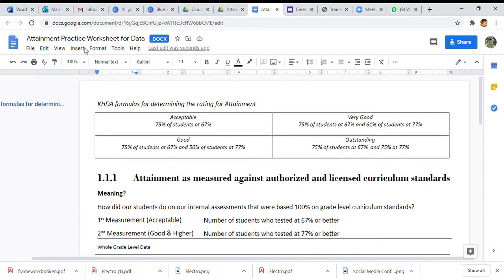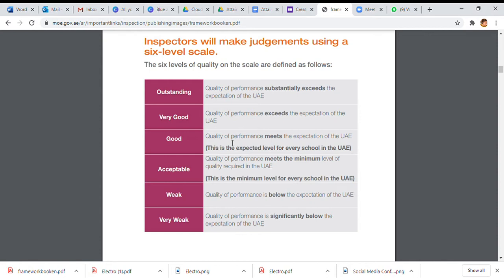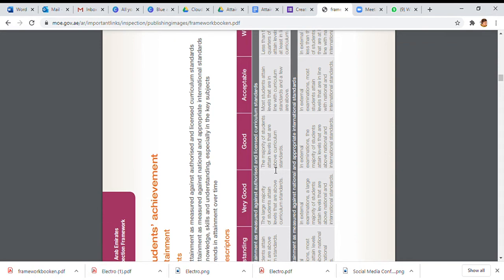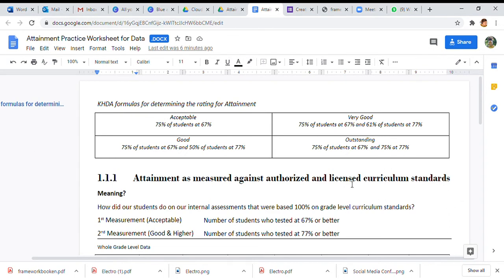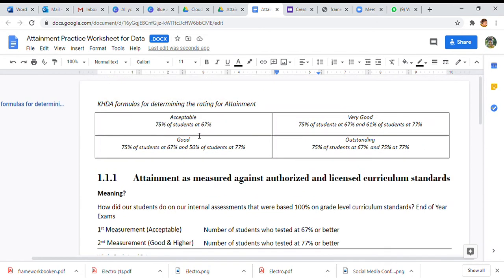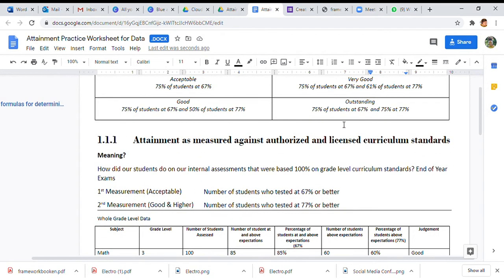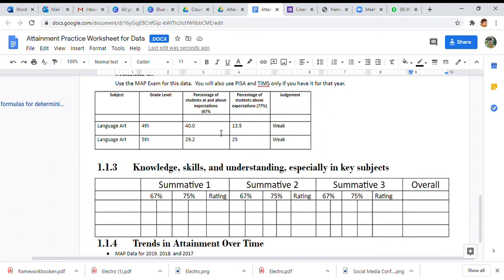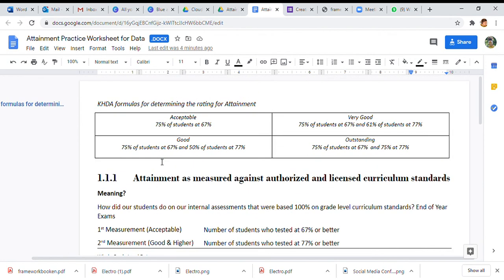How to Find Attainment for KHDA Reporting in Dubai Private Schools